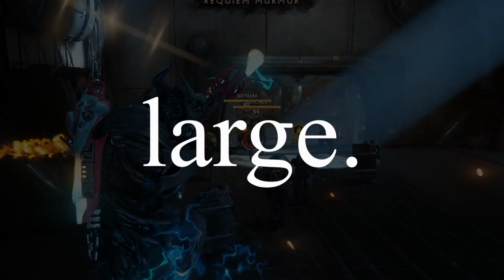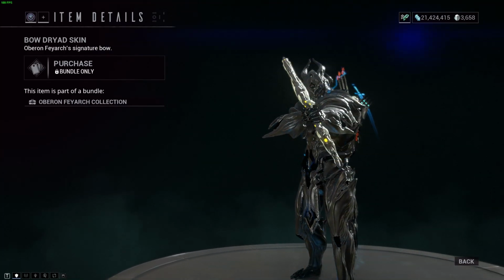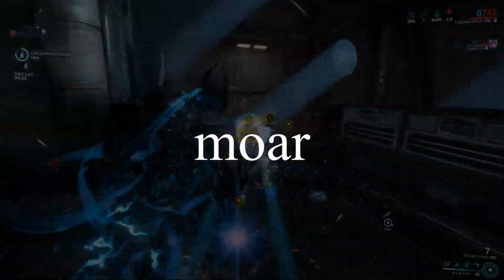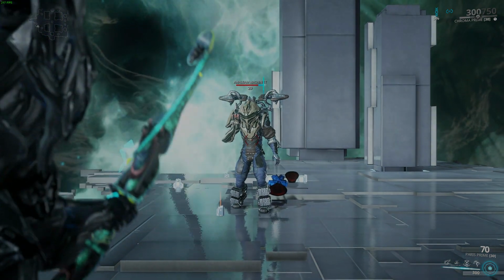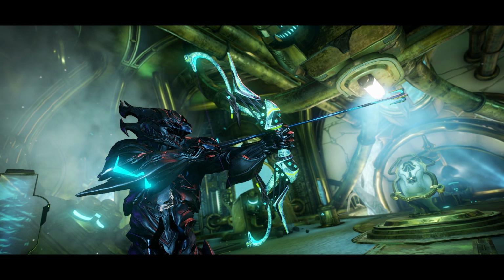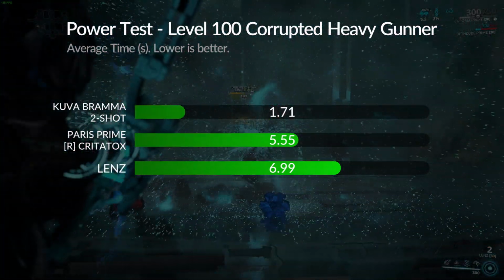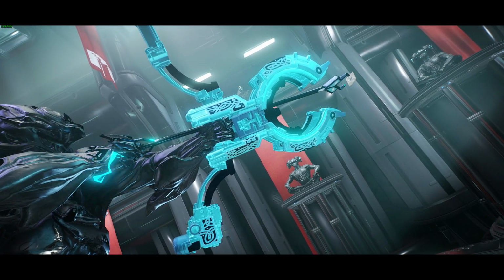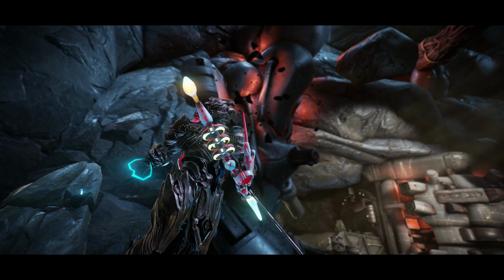"lenz is kil" - One of THE BEST Weapons in Warframe | Kuva Bramma v. Lenz 2020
Grab some LIMITED EDITION Shirts, Mugs, and Phone Cases before they're gone!

Gain Access to the Private Discord Server ლ(⇀‿‿↼ლ)